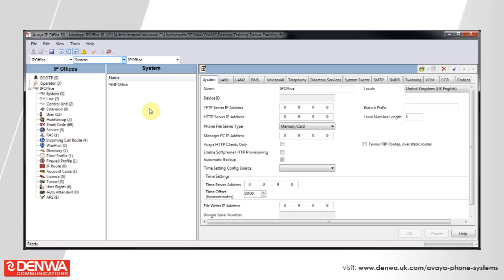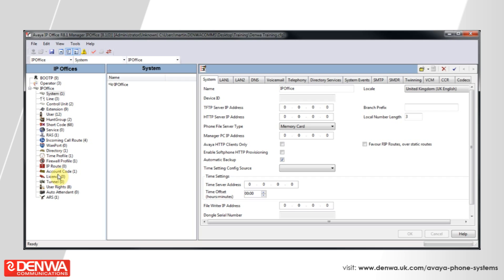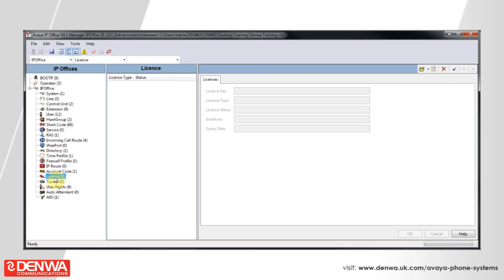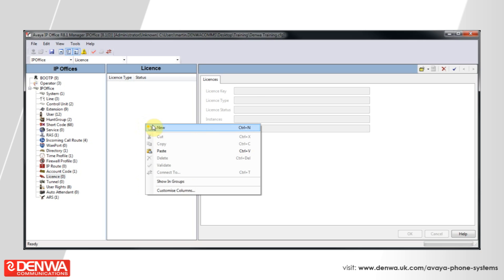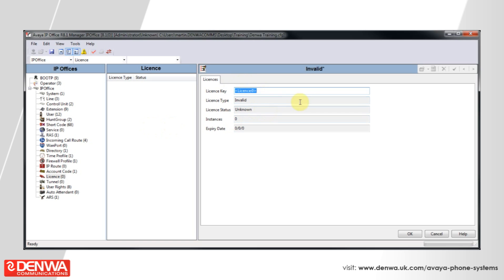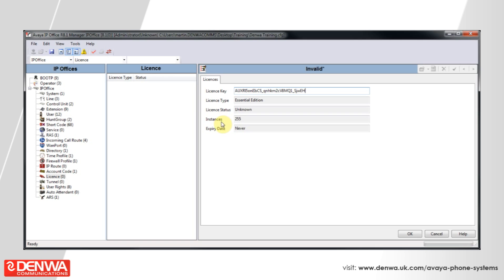How to add and view the licenses on the Avaya IP Office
This video will show you how to view the licenses that have been uploaded to your Avaya IP Office.